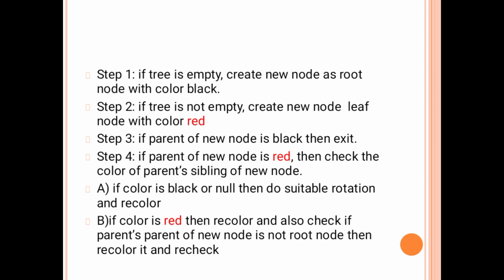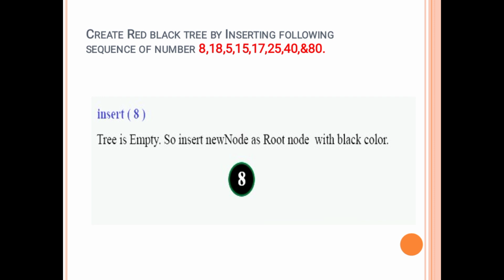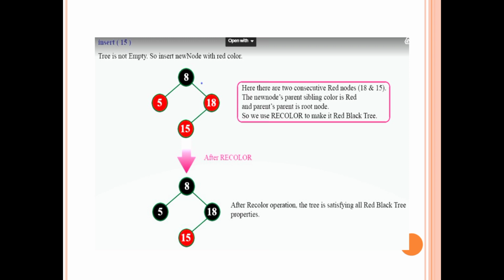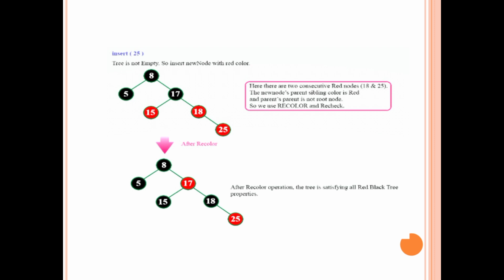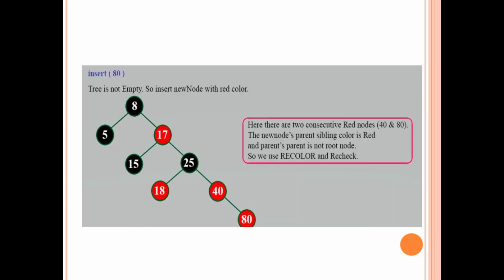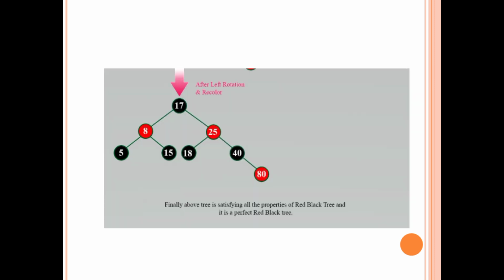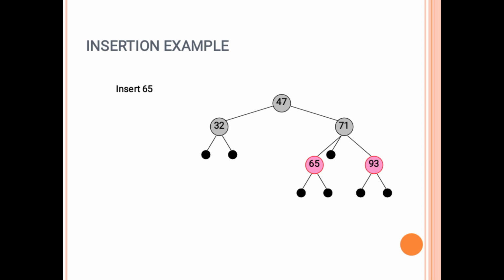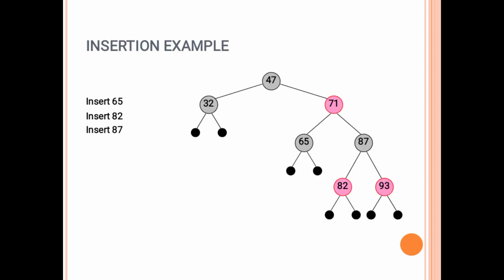Red Black Insertion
Prepared by Sk.Rajiya Sultana, Assistant Professor, CSE Department, CIET.